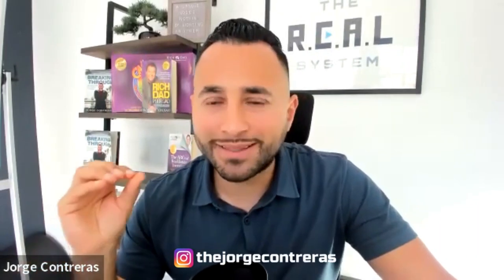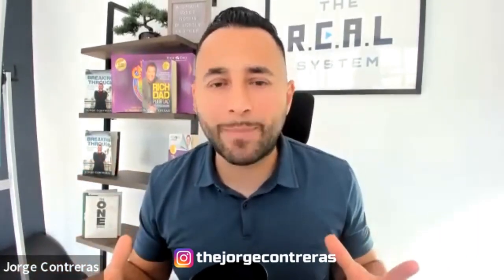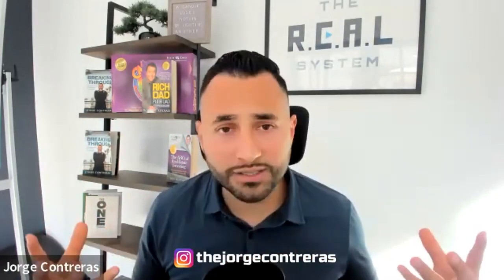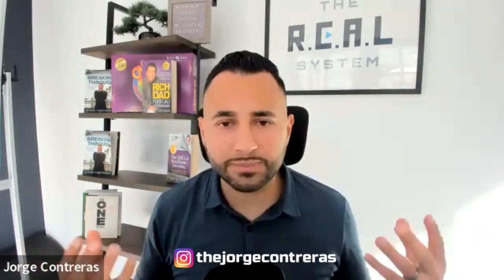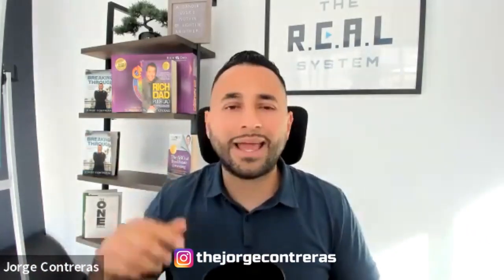Airbnb Subletting Step-by-Step Process | Jorge Contreras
In today's video I show you step by step what it takes to start an Airbnb subleasing business (hint: it's not as hard as you think). I answer questions like: What is subleasing? Why are the benefits of subleasing an Airbnb? Why would landlords even allow subleasing? Watch this video to get the answers to those questions and more!

VIDEO CHAPTERS:
0:00 Intro to Start an Airbnb Subleasing Business [Step-by-Step]
1:00 What is Subleasing?
2:30 Why Sublease with Airbnb?
4:30 Why Would Landlords Allow Subleasing?
5:46 How to Qualify Airbnb Properties
9:04 Make Sure Airbnb is Legal in an Area